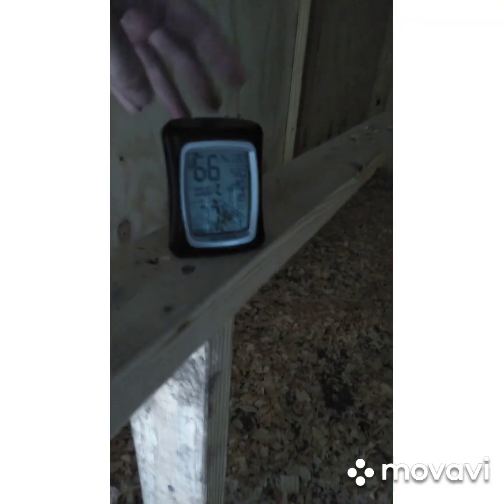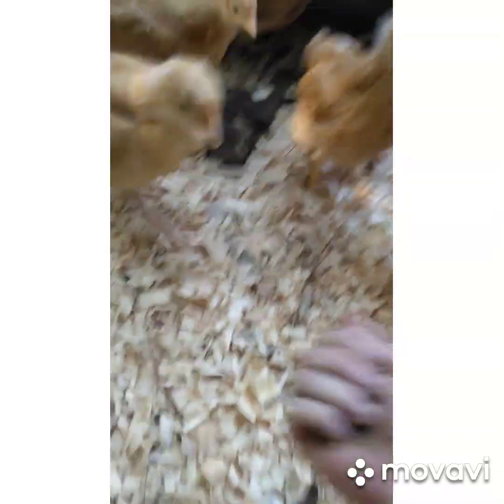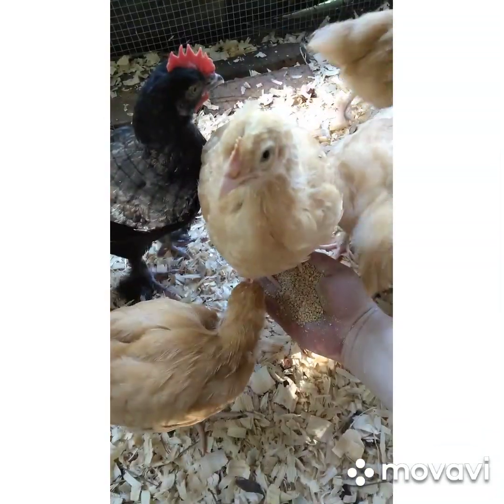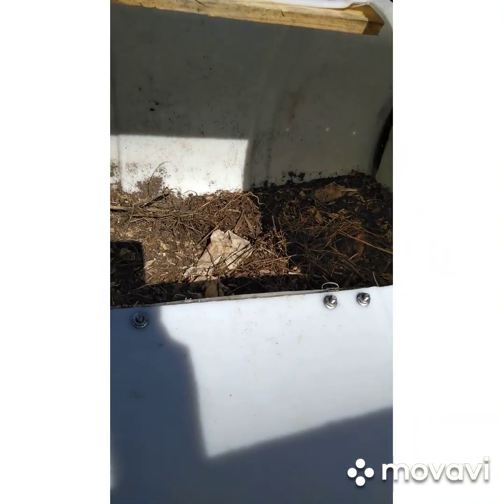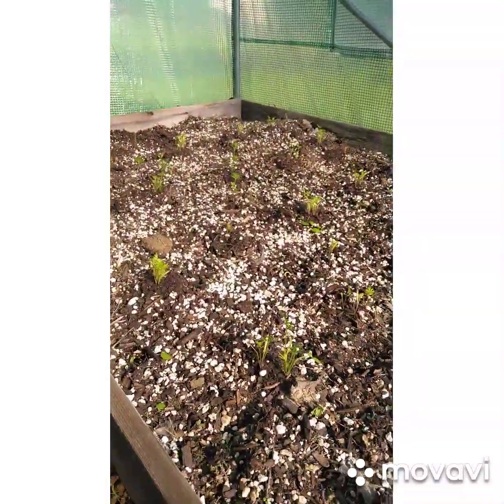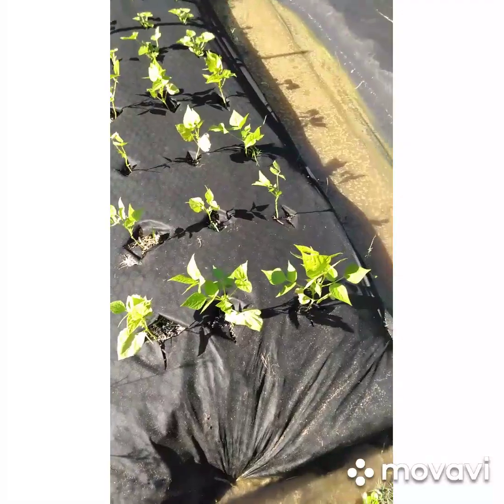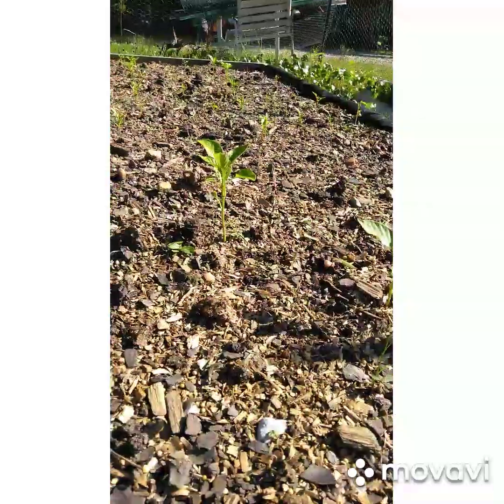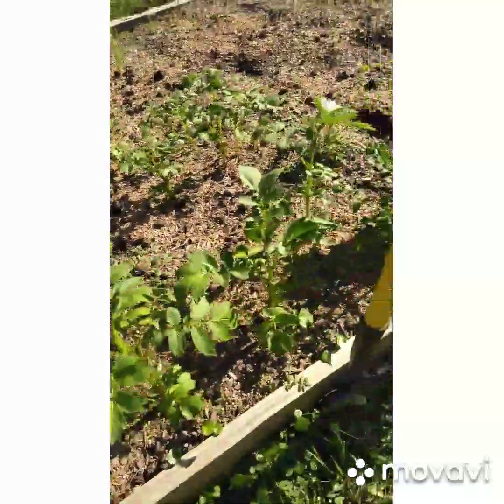Chickens, goat fence, and garden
Just an over all view of the things we have been working on. There is a ton that's been missed so far, welcome to the bandwagon LOL!